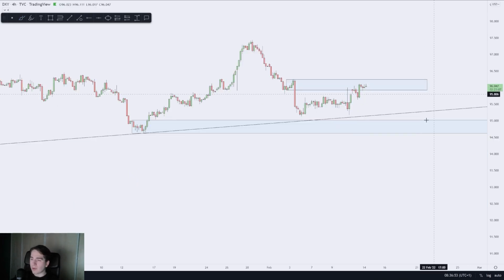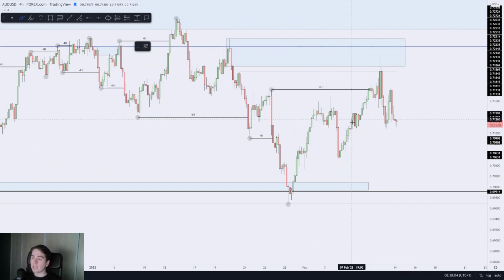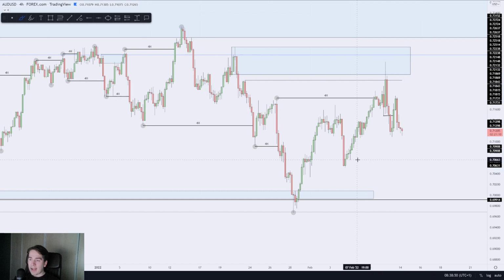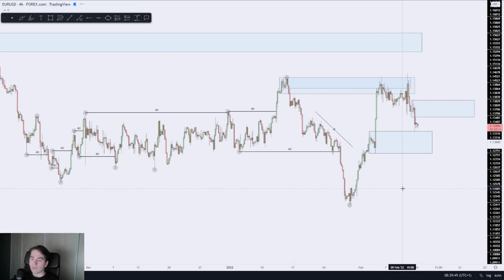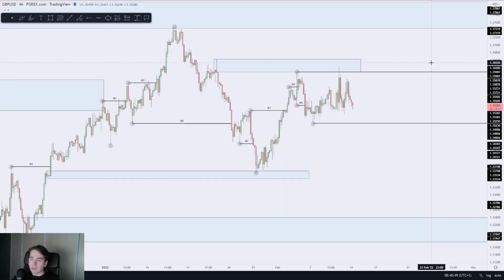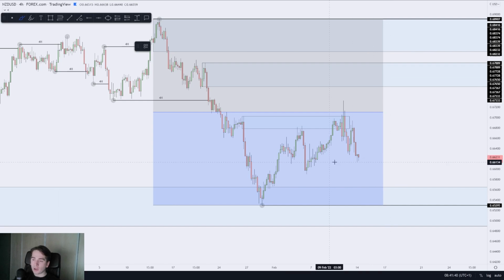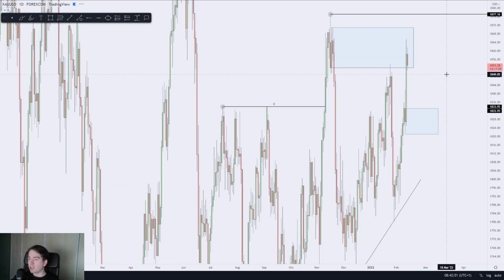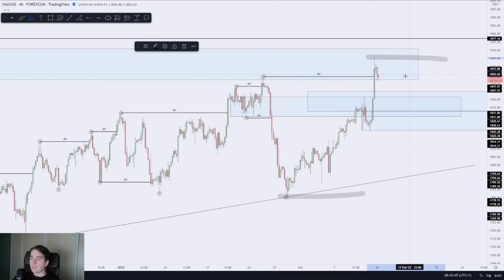GBPUSD, EURUSD, NZDUSD, AUDUSD, GOLD & DXY - Daily Forex Market Analysis - Volume 198.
Timestamp:
00:00 Welcome
00:13 Intro
00:21 DXY
01:45 AUDUSD
03:02 EURUSD
04:40 GBPUSD
05:07 NZDUSD
06:32 GOLD
07:43 Thank you